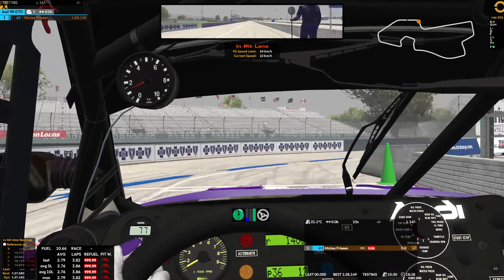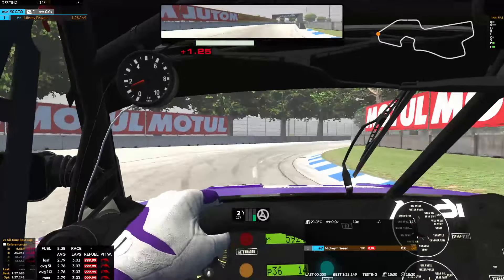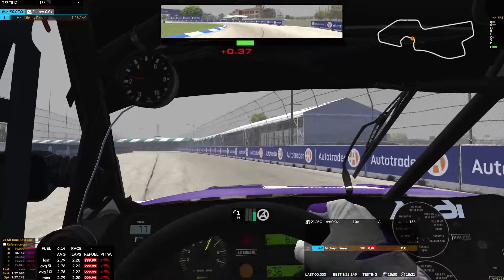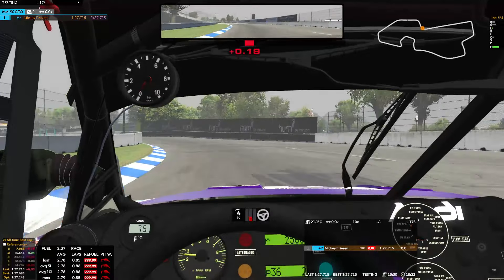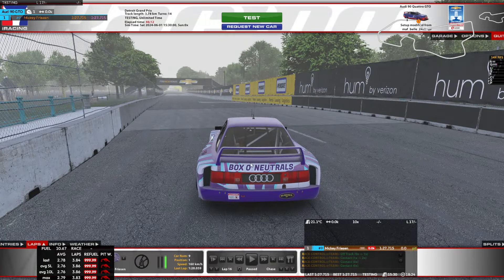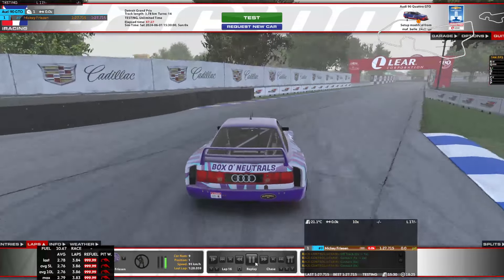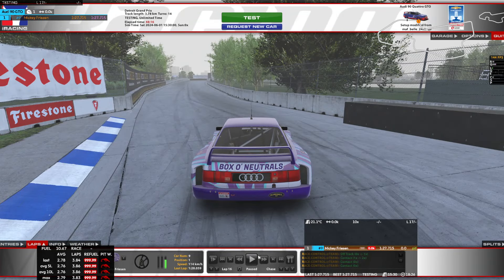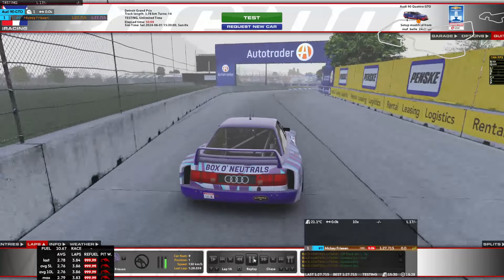Stream of Consciousness Lap Guide - Audi 90 GTO - Belle Isle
in this series I literally just word vomit thoughts while driving a quali run. i don't watch the video before posting I just send it and hope for the best